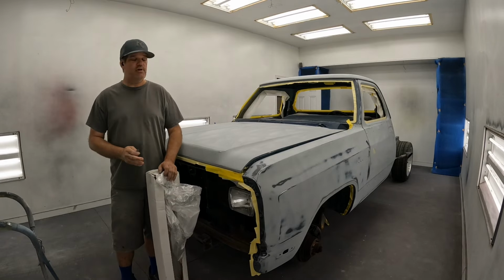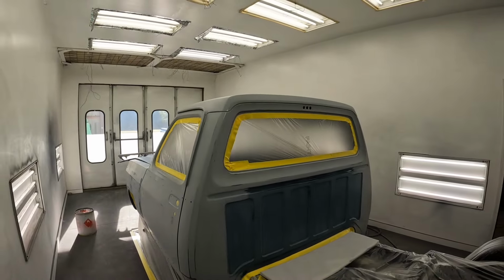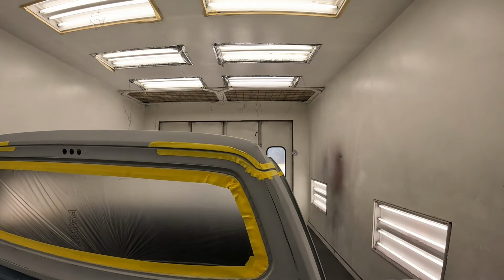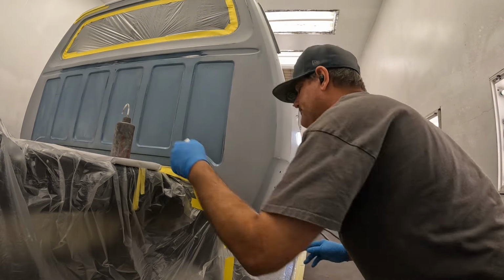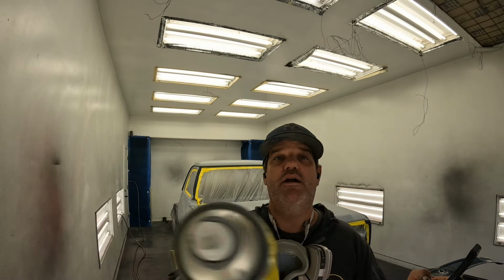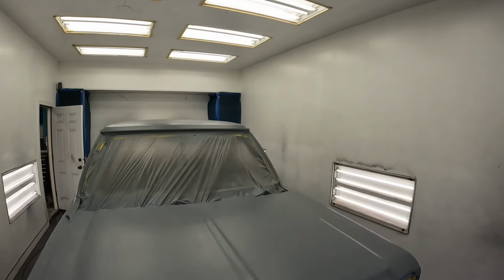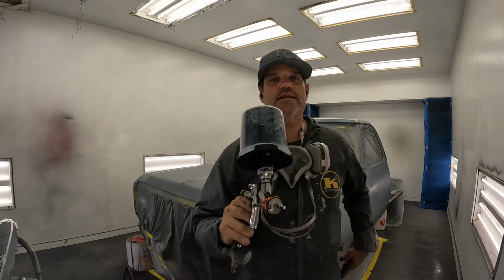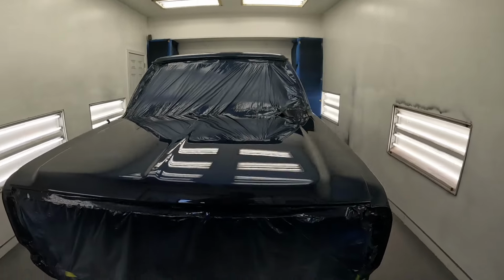DIY Paint Job; 1984 Dodge D100 Step-by-Step | From Masking to Glass like Finish !!!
In this video, we walk you through the entire process of painting a 1985 Dodge D100, transforming it into a stunning showpiece! Starting in a homemade paint booth, we'll guide you through masking the truck for a clean and professional finish. From there, we'll apply seam sealer to ensure long-lasting durability, followed by a 2K sealer to prep the surface. Watch as we expertly spray 4 coats of vibrant Metalux base coat, finishing with 3 layers of glossy clear coat that makes the paint shine like glass. Whether you're a beginner or a seasoned DIYer, this step-by-step guide will give you the confidence to tackle your own paint project!